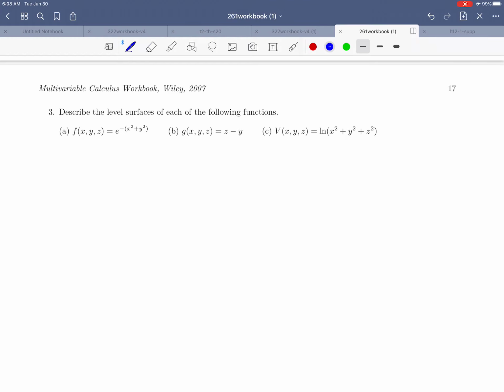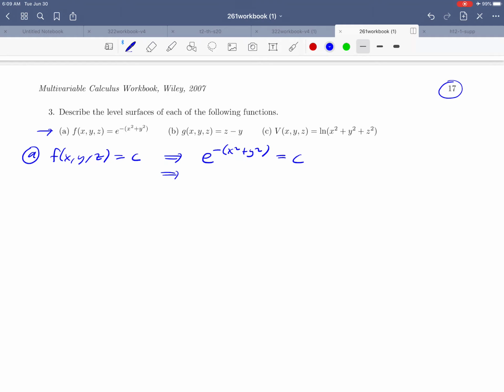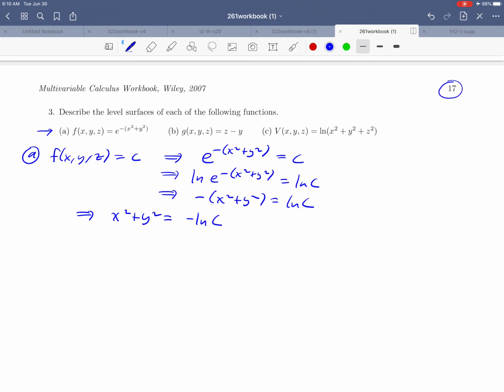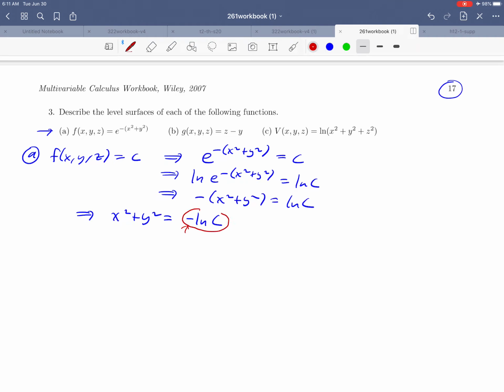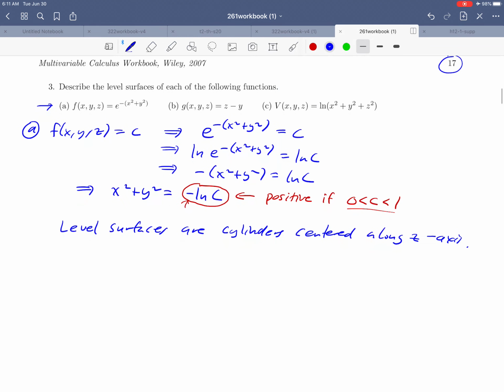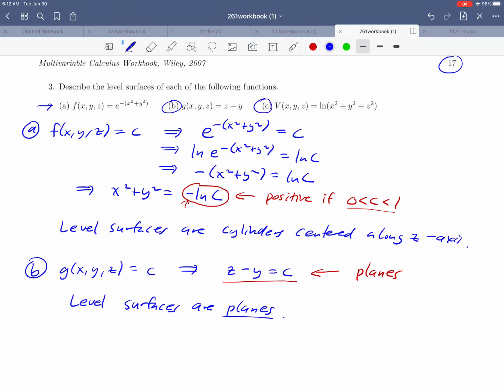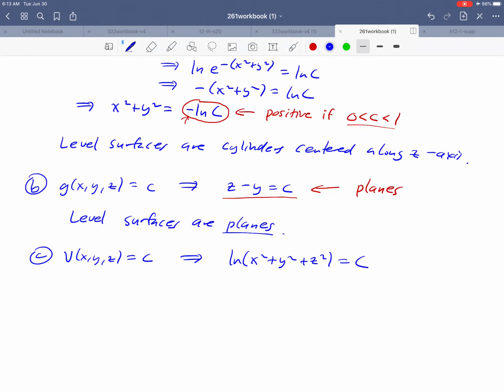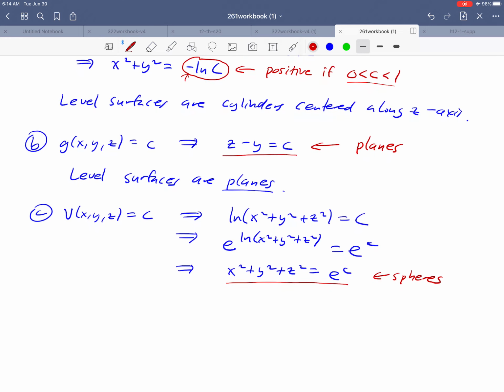Math 261 Section 12.5 Exercise 3